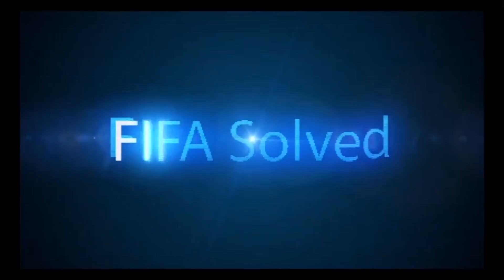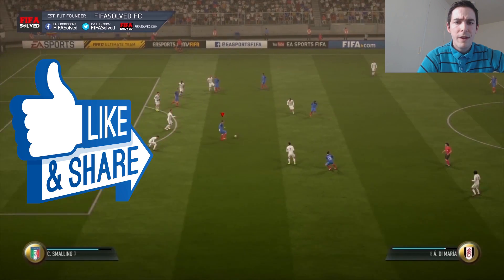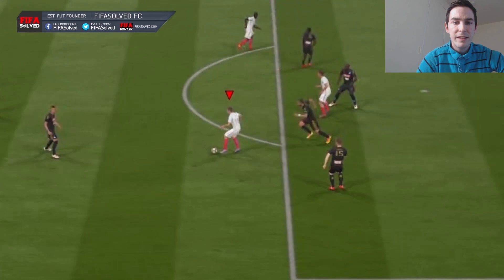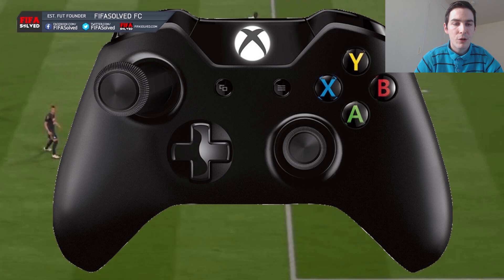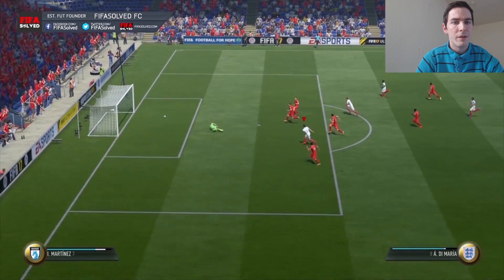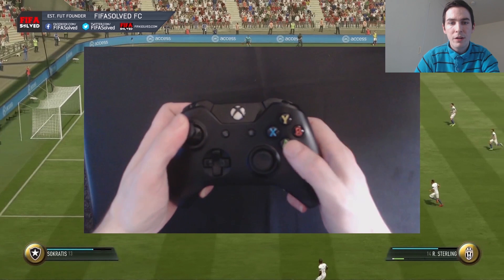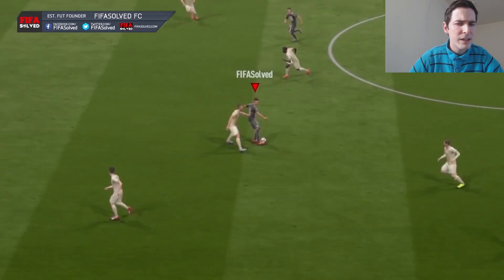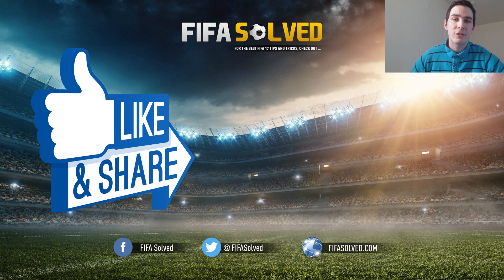FIFA 17 Skills Tutorial | Scoop Turn Guide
FIFA 17 Skills Tutorial Focusing On The Scoop Turn Guide Which Is A 4-Star And 5-Star Skill Move.

In the tutorial i showcase the controls for both star variations and also talk about the areas of the pitch in which to perform the skill.

These skill tips work well for FUT Champions and Online Season, Career Mode and H2H and are compatible with the PS3/PS4, Xbox 360, Xbox One and Windows PC. All the tips work after the recent gameplay patch updates that were released too.